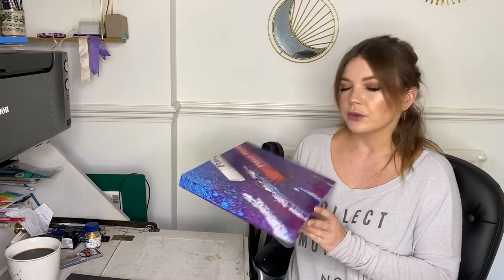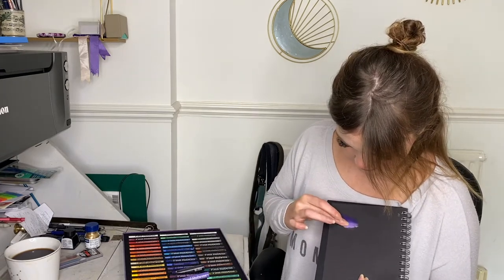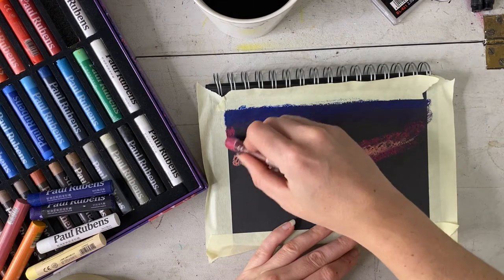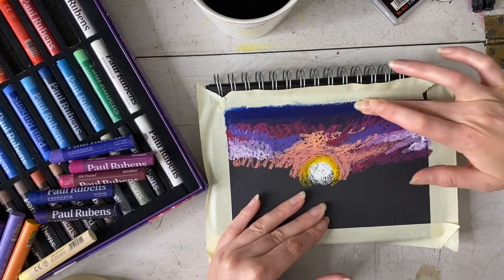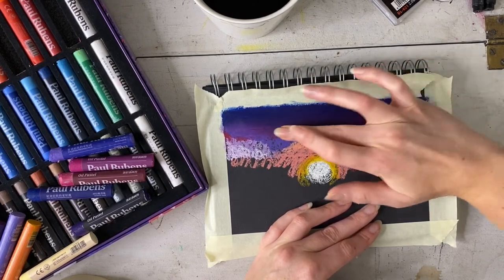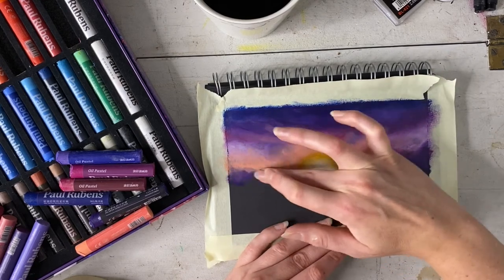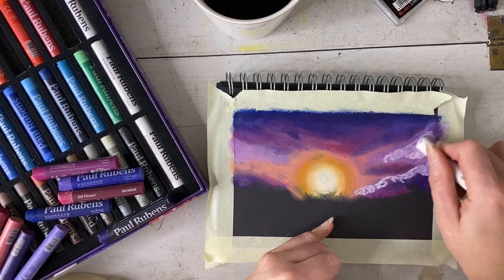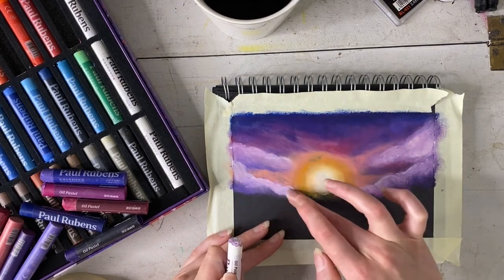Trying Oil Pastels by Paul Rubens | Draw with me | Are they any good? | Unintentional ASMR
I tried oil pastels by Paul Rubens! I hope you enjoy this video showing you the blendability, texture and quality of these pastels. Enjoy some draw with me time and see the techniques I use to blend the oil pastels whilst painting a sunset landscape. There's also a bit of unintentional ASMR in this video whilst I try the pastels.

Time Stamps
00:00 Welcome/Introduction
04:24 Painting with oil pastels/unintentional asmr
19:33 Summary and thoughts

I'd love for my channel to become more of a community for all artists of all levels but especially emerging and up and coming artists and it would be great to have you join me on this journey to being a successful and financially free artist!

Feel free to post your instagrams/tiktoks and let's support each other.